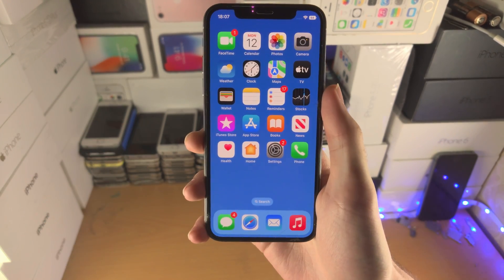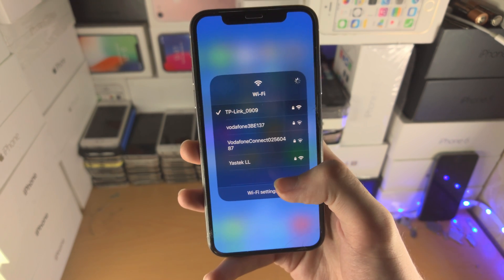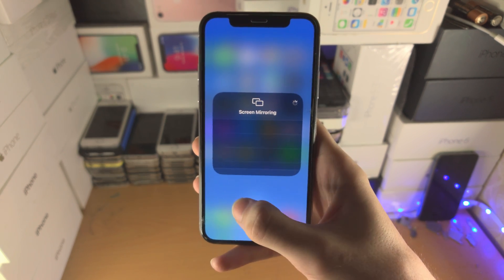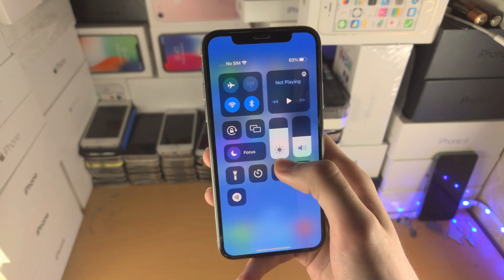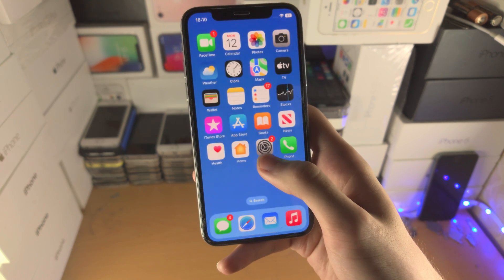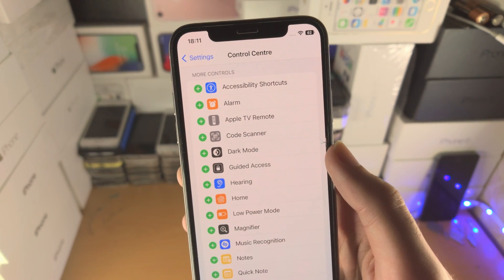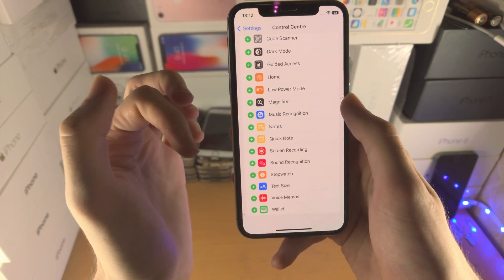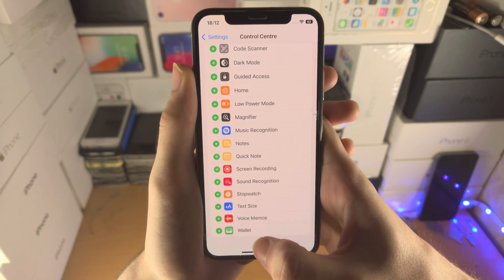How To Use iOS 16 Control Center!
iOS 16 control center | how to use iOS 16 control center on iPhone! Do you own an iOS 16 iPhone and want to learn how to use the control center? If so, this video is for you! I will teach you how to use iOS 16 control center in this tutorial. By the end of this guide, you will know everything which is in the iOS 16 control centre, so that you will be able to utilise all of the features.